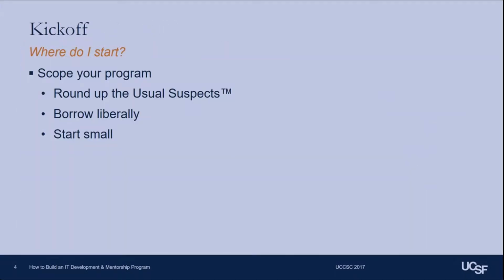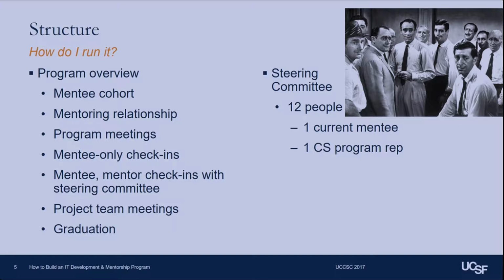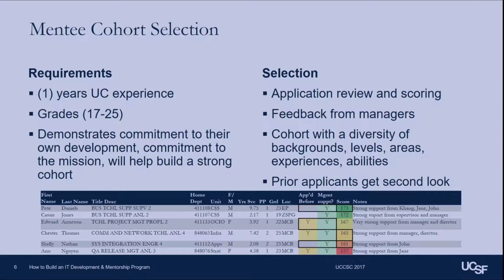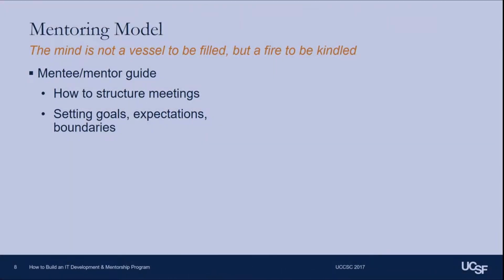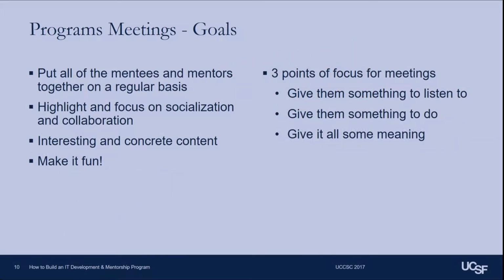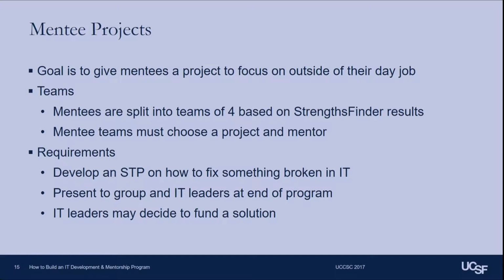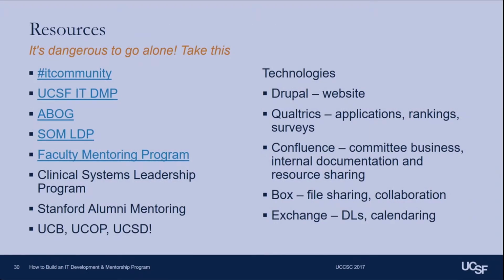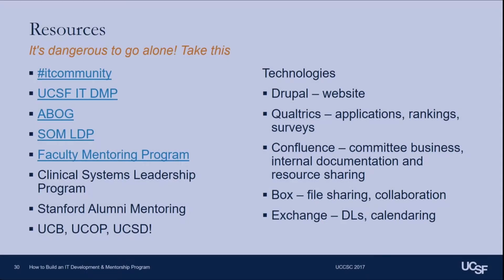How to Build an IT Staff Development & Mentorship Program: A Step-by-Step Guide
Erik Wieland, Christian Sisenstein, and Winnie Wat

Build collaboration and engagement into your culture, nurture your rising stars, and develop your future leaders with an IT staff development and mentorship program. Learn how to start your own, or enhance the one you have. Everything from getting buy-in and support from leadership, building your brand, designing a curriculum, selecting a cohort, running a mentor match, creating value for the organization with team projects, and how to tie the work you do to the mission. Build your own IT development and mentorship program – you can do it; we can help.